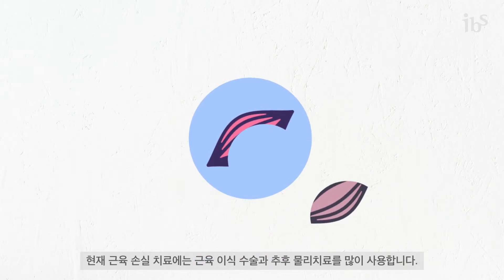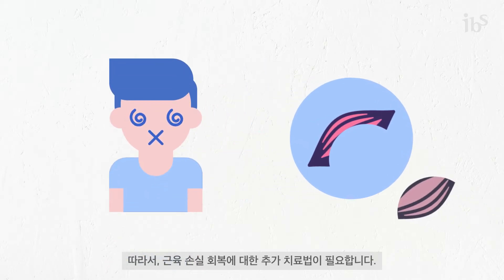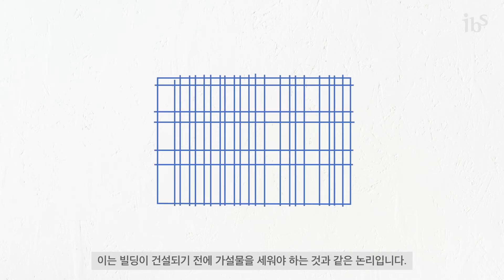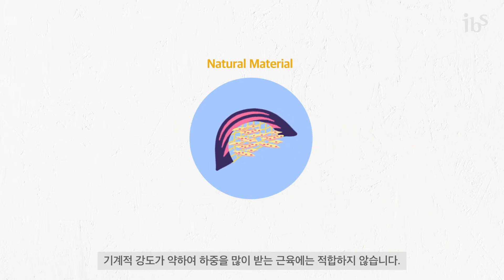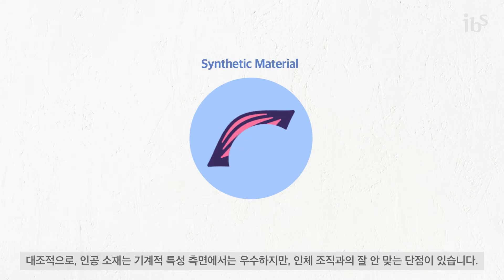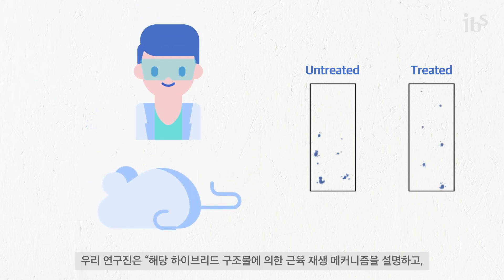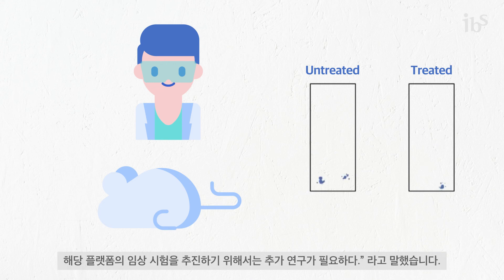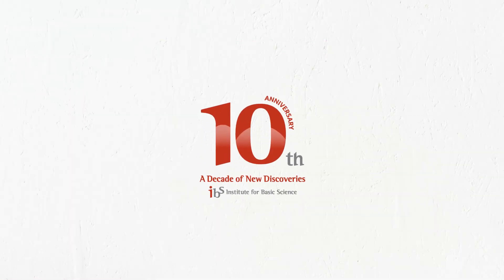[Motion.] 손상된 근육을 재생 시킬 수 있는 새로운 의료법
현재 근육 손실 치료에는 근육 이식 수술과 추후 물리치료를 많이 사용합니다. 하지만 대부분 치료 후에도 근육 기능이 감소되고, 어떤 경우에는 완전한 이식 실패도 생깁니다. 따라서, 근육 손실 회복에 대한 추가 치료법이 필요합니다.

이러한 어려움을 극복하기 위해 IBS 연구팀은 손실된 근육을 재생시킬 수 있는 새로운 치료법을 개발 했습니다.